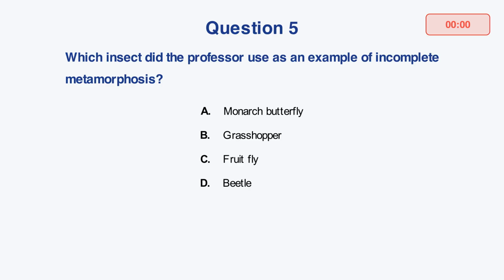TOEFL Listening Practice: Lecture on Insect Metamorphosis | Academic Test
Challenge your TOEFL Listening abilities with this lecture on entomology. The professor explains the two main types of insect metamorphosis—complete and incomplete—and their developmental and ecological significance.
This practice is perfect for test-takers looking to improve their comprehension of developmental biology.
Key Topics Covered:

● Complete vs. Incomplete Metamorphosis: The key difference is the presence of a pupal stage in complete metamorphosis (holometaboly).
● Life Stages: Comparing the egg-larva-pupa-adult sequence (e.g., butterfly) with the egg-nymph-adult sequence (e.g., grasshopper).
● Hormonal Control: The roles of ecdysteroids and juvenile hormone in orchestrating the developmental changes.
● Ecological Advantages: How complete metamorphosis allows the larval and adult stages to occupy different ecological niches, reducing competition.
Elevate your TOEFL and IELTS preparation! for